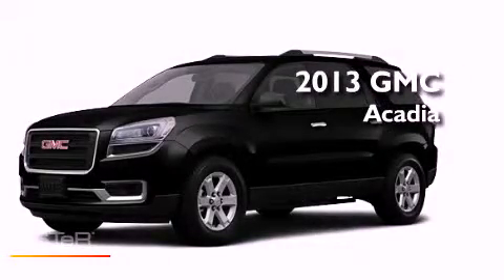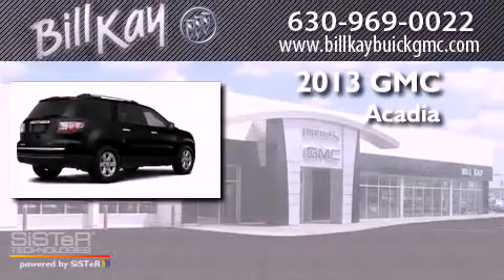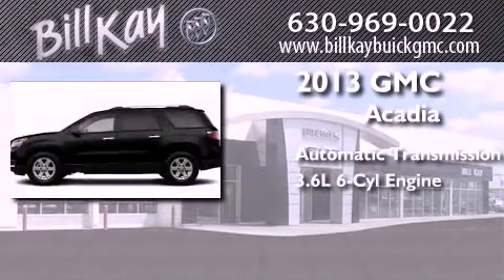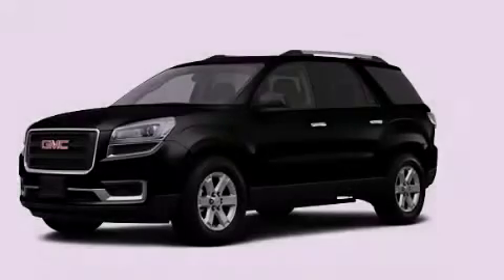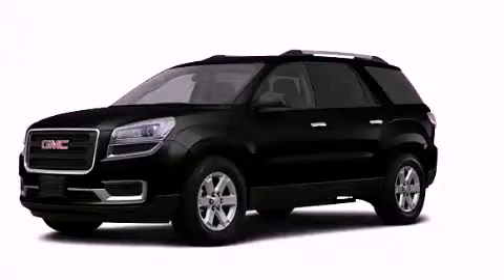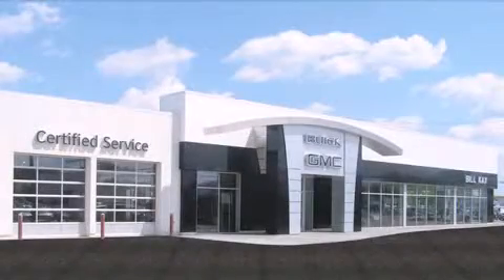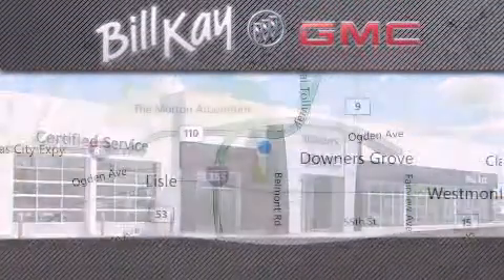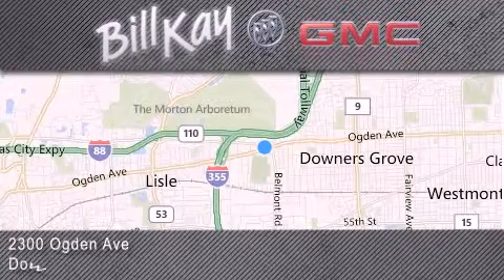2013 GMC Acadia Downers Grove IL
Year : 2013
 Make : GMC
 Model : Acadia
 Engine : 3.6L 6 Cyl. Fuel Injected
 Trans . : 6 Speed Automatic
 Exterior : Carbon Black

 Stock : 138469